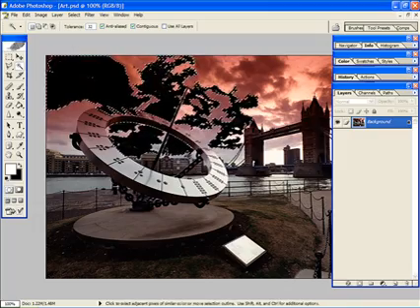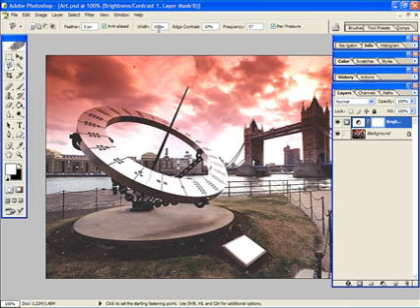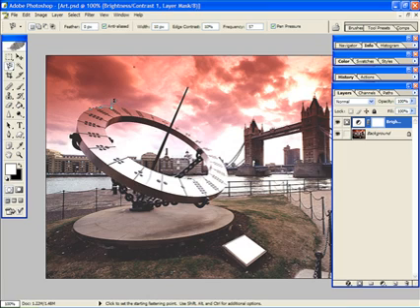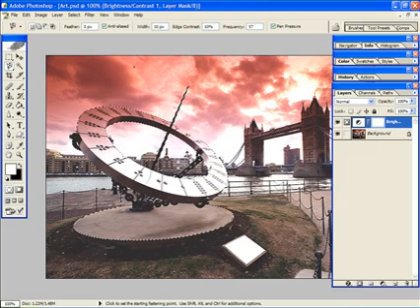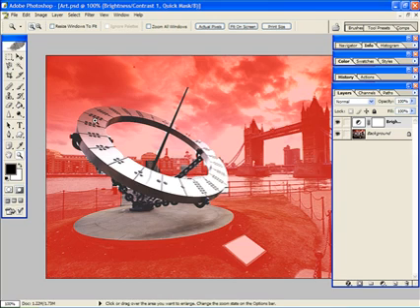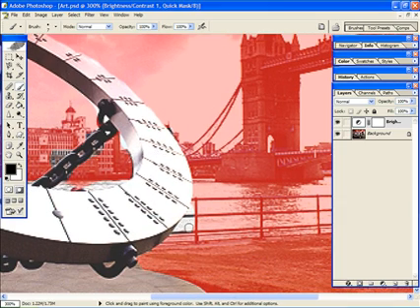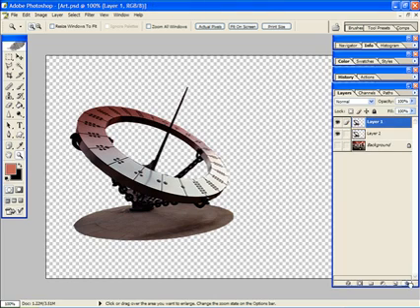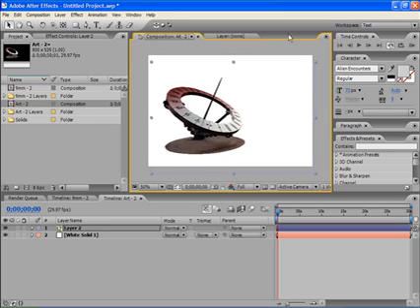Tutorial: Photoshop Masking and After Effects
This is a video response to the post by Ray Biddle on the Indy Mogul forums.

This tutorial covers the use of the Magnetic Lasso tool and Quick Mask to remove a background. Along with importing your new image into After Effects with preserved transparency.